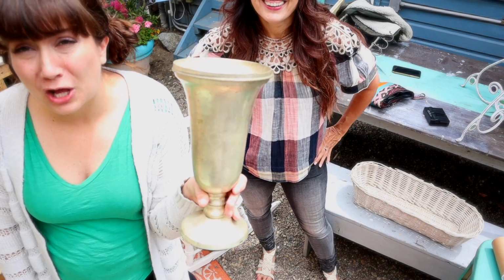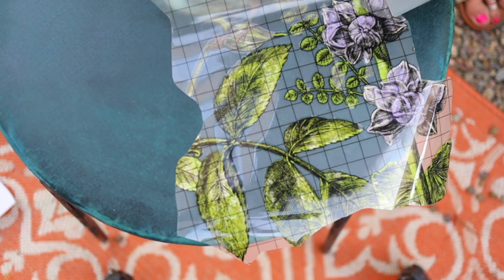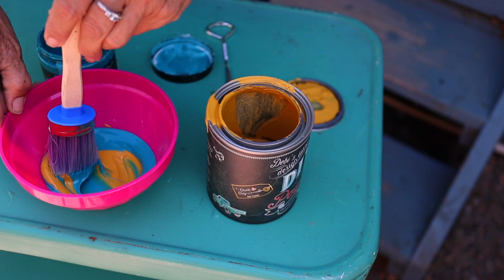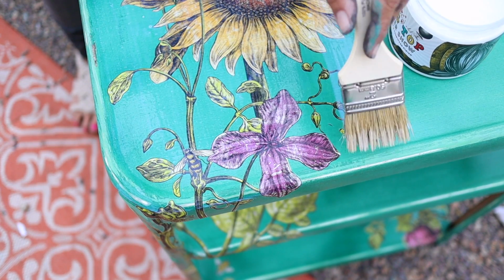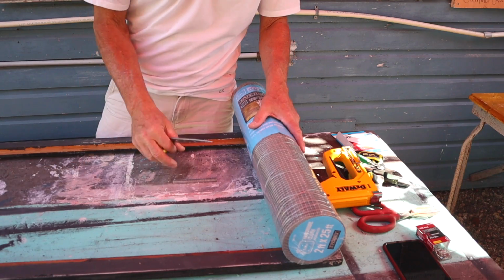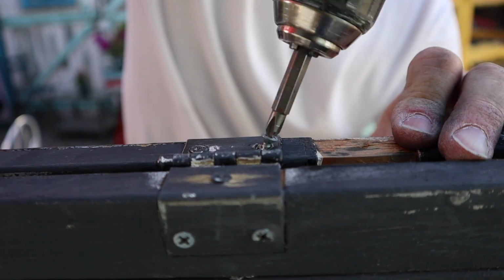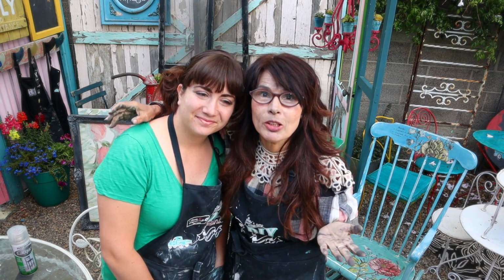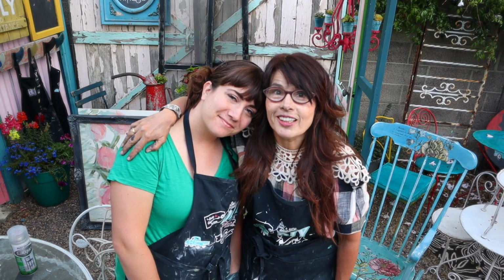Trash to Treasure, Make money Flipping Furniture with Jami Ray Vintage. Thrifted & up cycled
click here for the full tutorial on my blog with more details and answers to frequently asked questions,